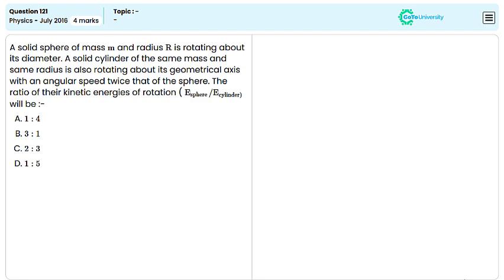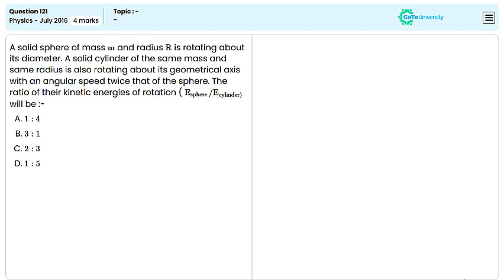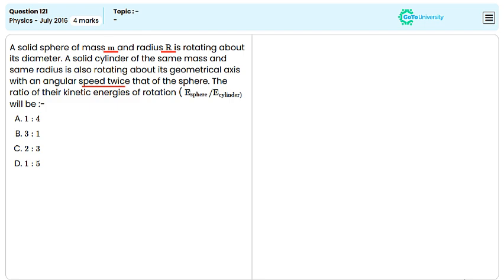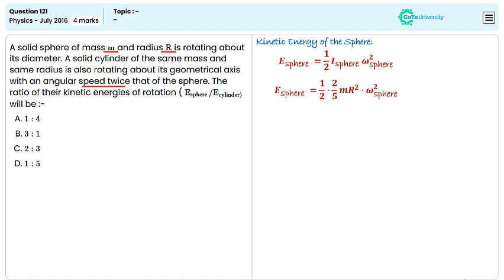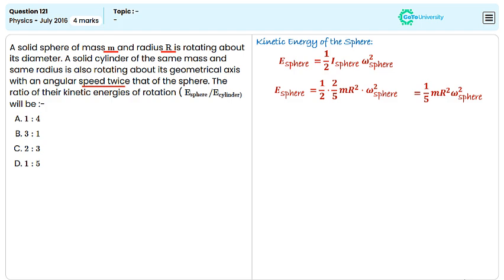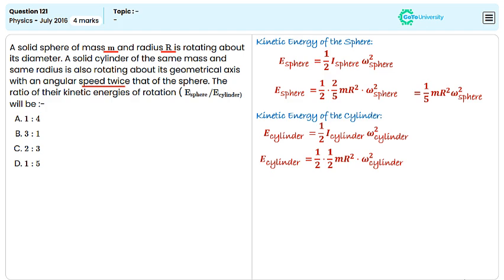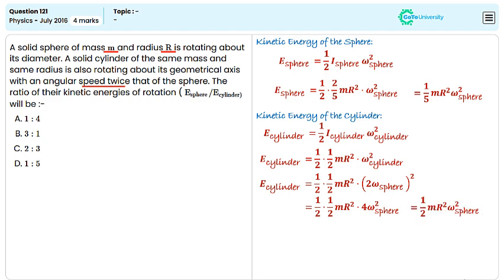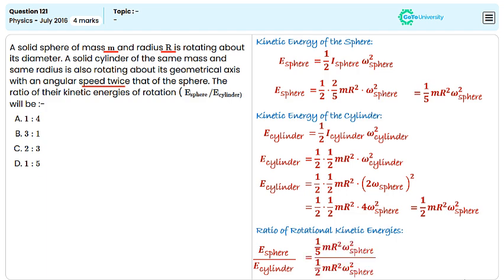NEET 2016 Physics Q121: Rotational Motion About a Fixed Axis Simple Explanation for NEET Preparation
Topic Name: [SYSTEMS OF PARTICLES AND ROTATIONAL MOTION] | [KINEMATICS OF ROTATIONAL MOTION ABOUT A FIXED AXIS] | [Practice Test]